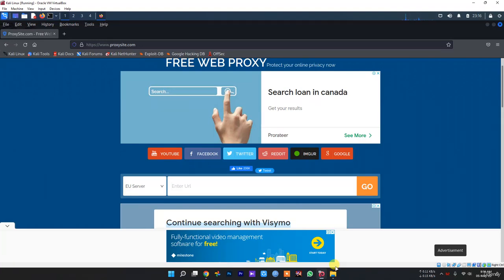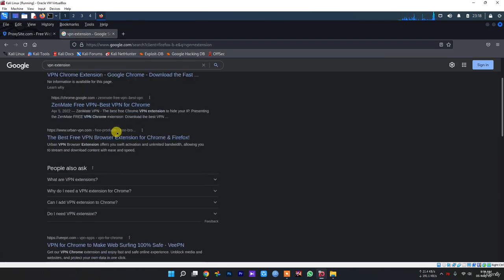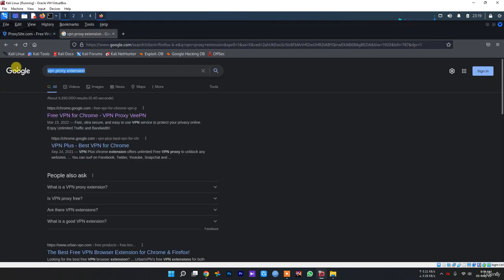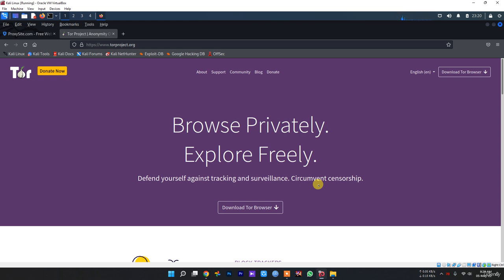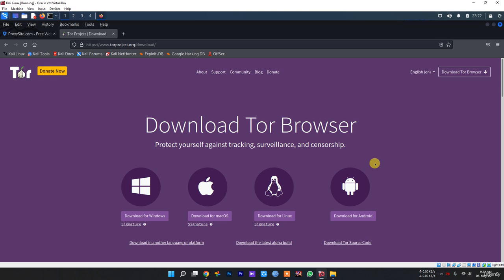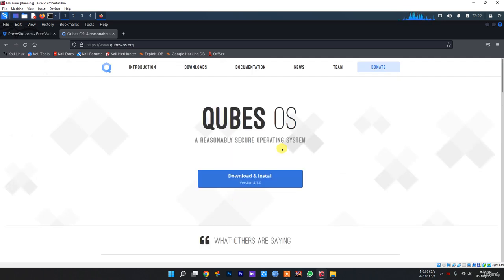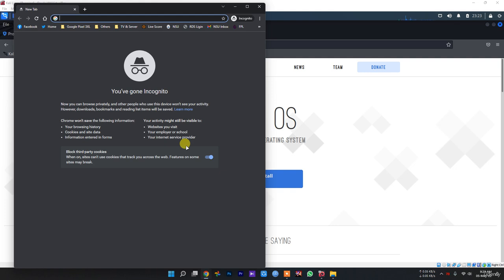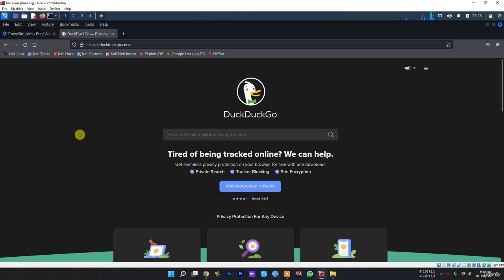50 Actions and Behavior Required For Anonymity Part 2